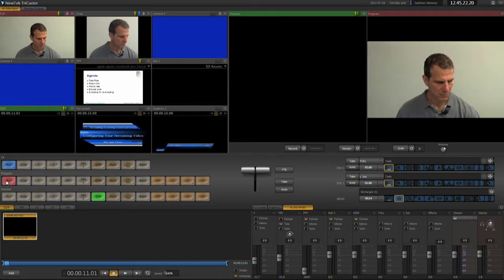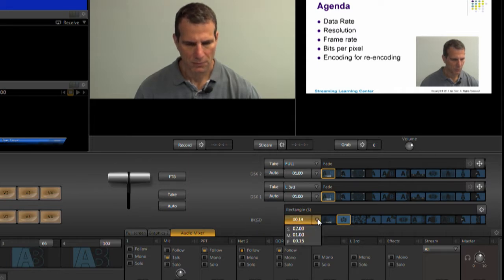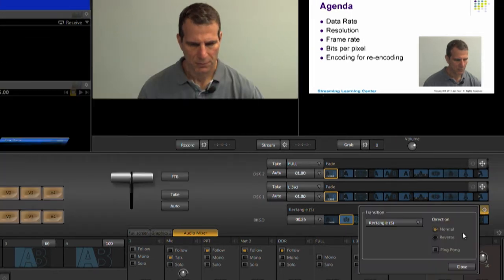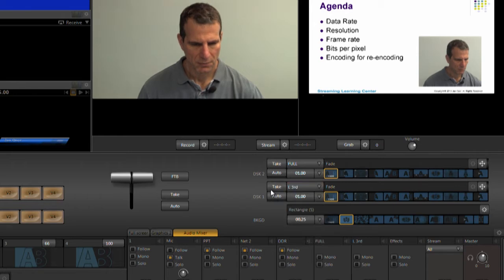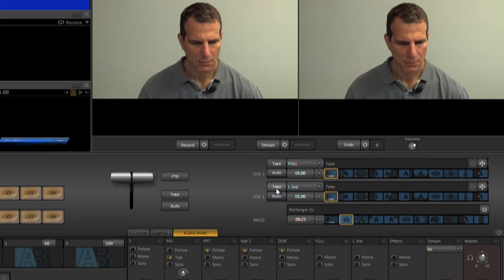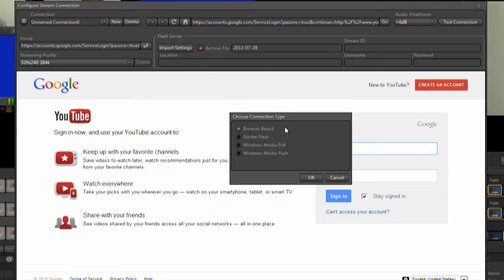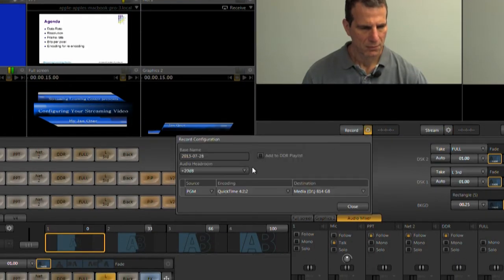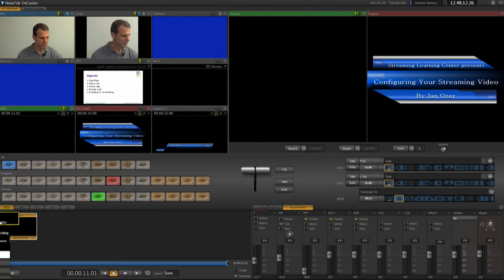Tutorial: How to Produce Broadcast-Quality Events with the NewTek TC40, Part 2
In part 2 of this 2-part tutorial, Jan Ozer explains how to produce and deliver the live event with the TC40.